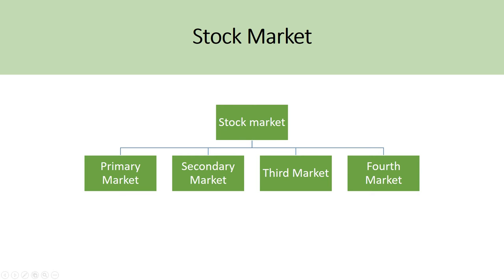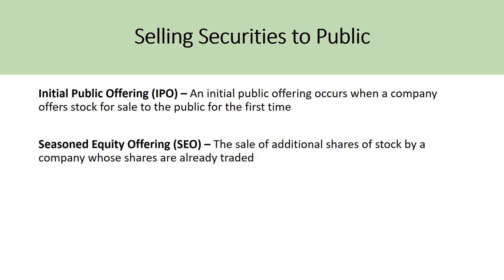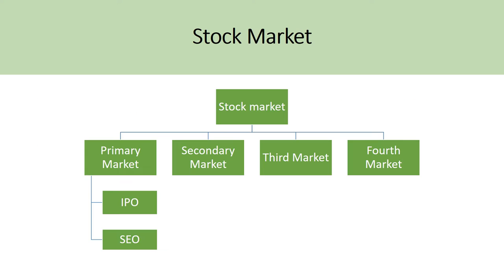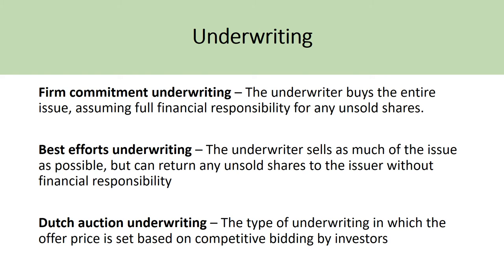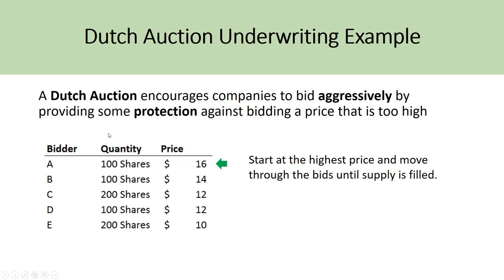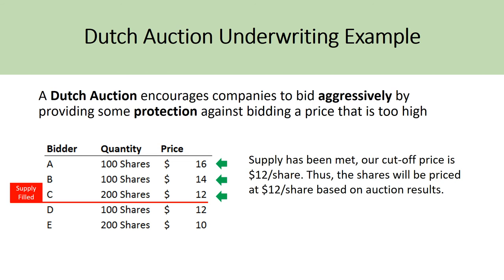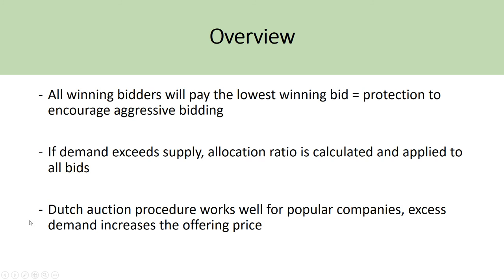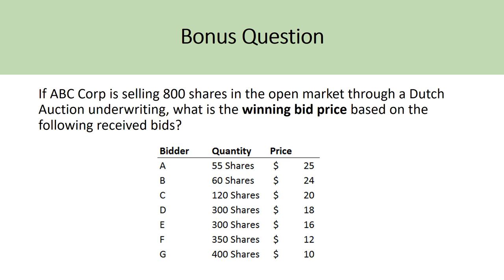Basics Of Underwriting - What Is A Dutch Auction Tender Offer?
In today’s video, we cover the three basic underwriting options (firm commitment, best efforts, and Dutch Auction) and learn about the Dutch Auction Tender Offer procedure. I also provide a homework example for you guys to work on. Comment and share your answers below.